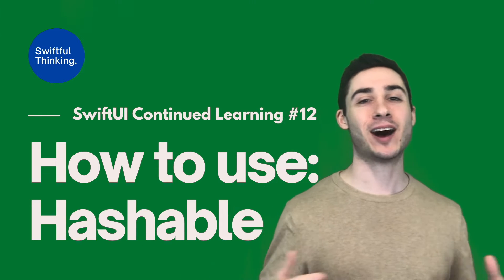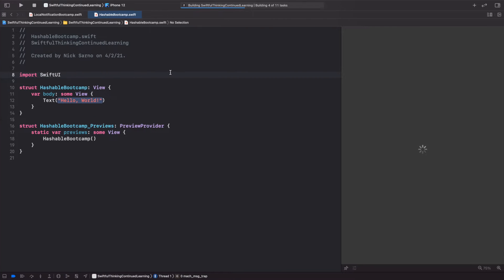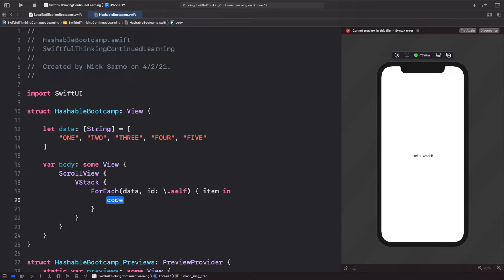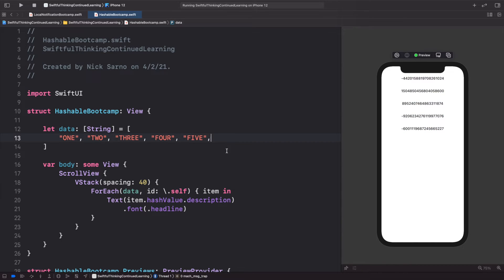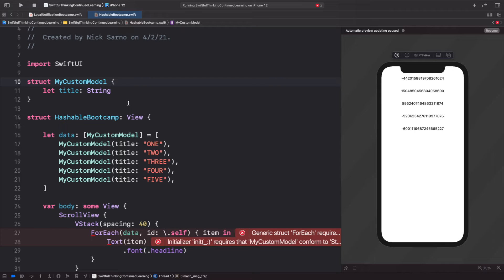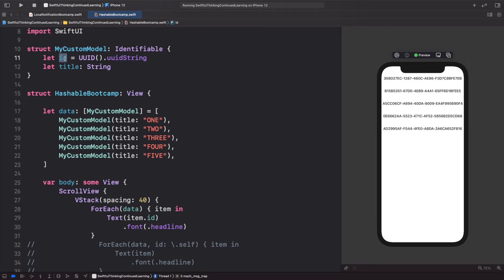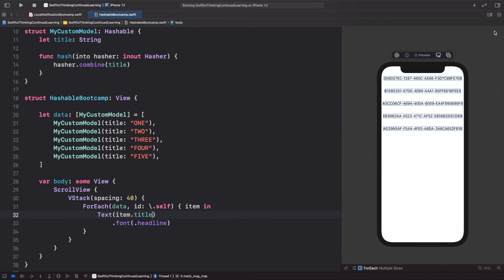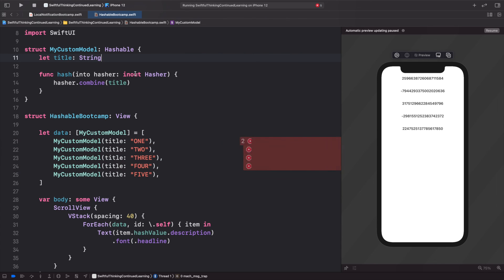What is Hashable protocol in SwiftUI? | Continued Learning #12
The Hashable protocol is very similar to the Identifiable protocol that I've been using throughout my courses - it's another way to give a unique identifier to an object. In reality, hashing is actually MUCH more complex than this, but this is all you really need to understand for our purposes. When we use hash values in SwiftUI applications it's usually to let the system identify which object is which.

Hashing is not unique to Swift/SwiftUI. It is often used in web development and cryptography (yes, in Blockchains and Bitcoin too). If you're interested, there are many articles and YouTube videos that go into detail on how hashing really works. Thankfully, we don't have to get into those details when we implement Apple's Hashable protocol.

🤙 WELCOME BACK 🤙